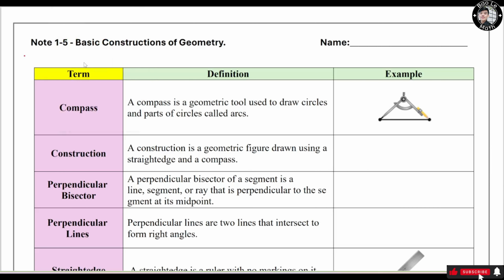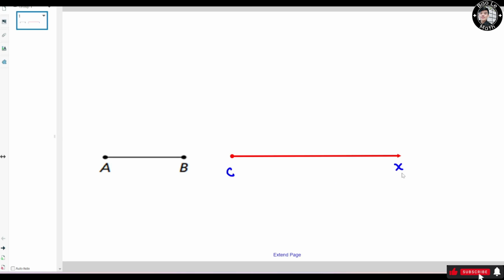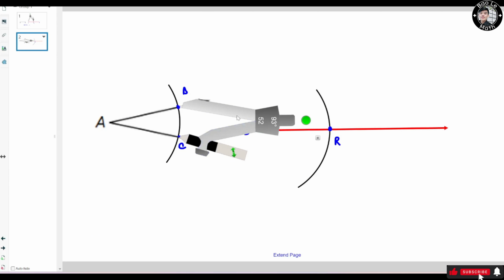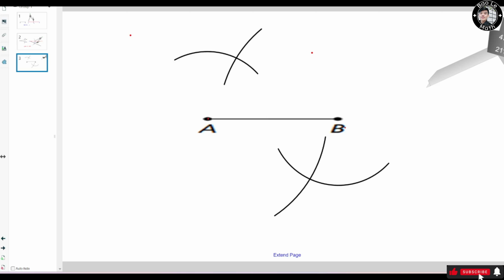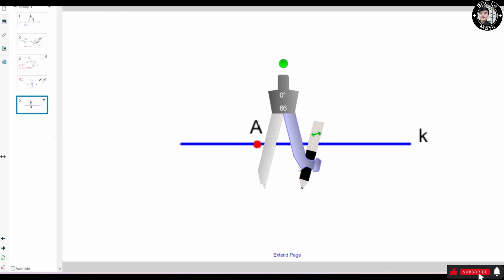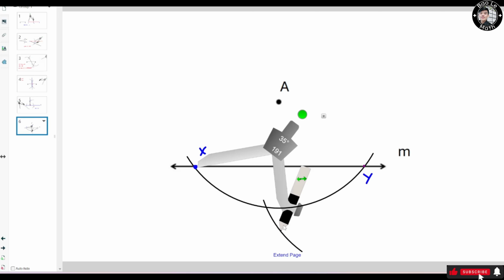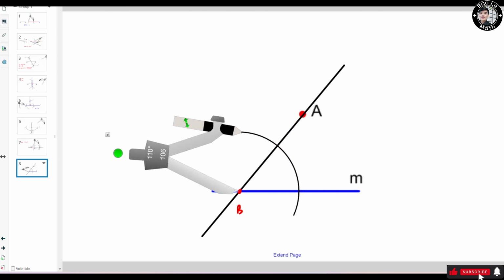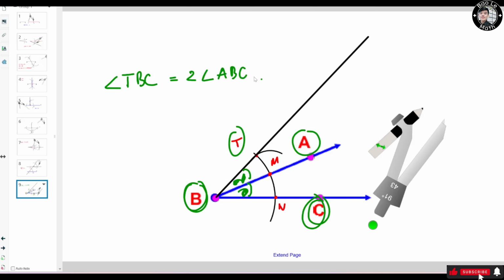9 Geometric Constructions You Must Know | Constructions of Geometry with Compass and Straightedge!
In this comprehensive Geometry lesson, you'll learn the most important geometric constructions used throughout high school geometry, proofs, and standardized exams. Each construction is explained step by step using only a compass and straightedge, making it easy to follow whether you're a beginner or reviewing for a test.

In this video, you'll learn how to:

Construct congruent segments
Construct (copy) congruent angles
Construct a segment bisector
Construct a perpendicular bisector
Construct a perpendicular line through a point on a given line
Construct a perpendicular line through a point not on a given line
Construct an angle bisector
Construct a line parallel to a given line through a point not on the line
Double an angle using compass and straightedge

These classical Euclidean constructions are essential for mastering geometry, writing proofs, and developing strong mathematical reasoning. Whether you're taking Geometry, Honors Geometry, preparing for quizzes and exams, or simply strengthening your construction skills, this tutorial provides clear explanations and practical techniques that you can apply immediately.

Topics Covered:
• Compass and straightedge constructions
• Congruent segments and congruent angles
• Segment bisectors and perpendicular bisectors
• Perpendicular and parallel line constructions
• Angle bisectors and angle doubling
• Euclidean geometry fundamentals
• Geometry proofs and constructions